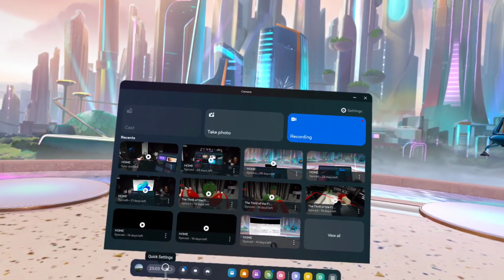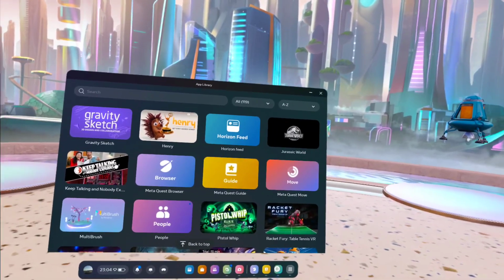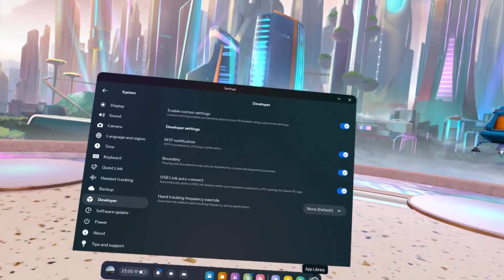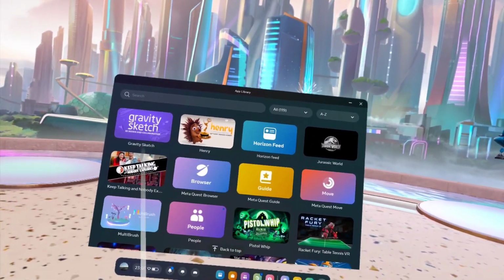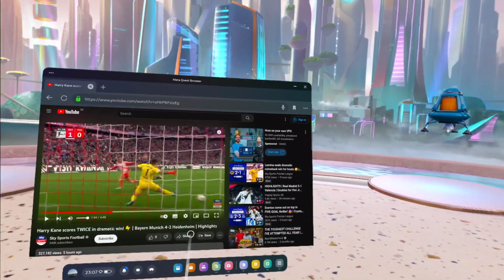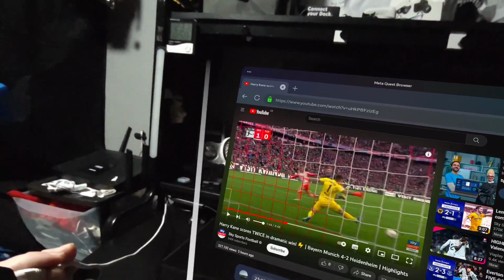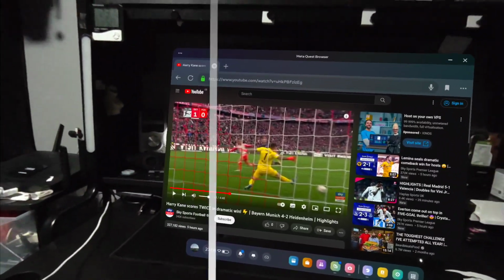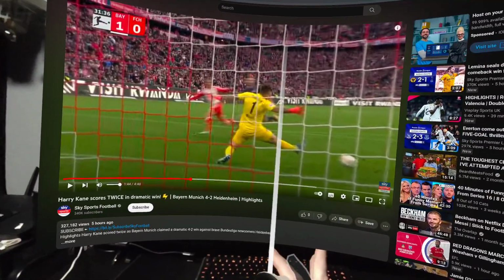Meta Quest 3 v59: thank you! do they watch my rant videos?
finally received v59 update for my quest 3 and it has fixed some gripes I had (that were quest 2 for ages also)

so far, so good, I've covered what I didn't like about the OS in a rant video and from the changes I'm seeing, its almost like they watched the video.

not everything fixed, but it's much much better for me now.

so, cheers Meta! now please get support to action a replacement headset again😄